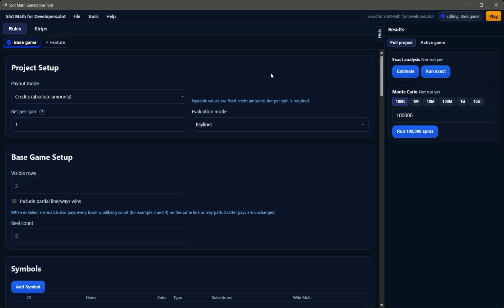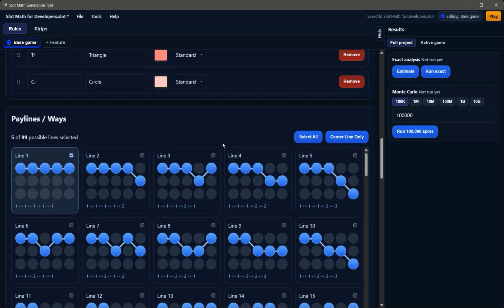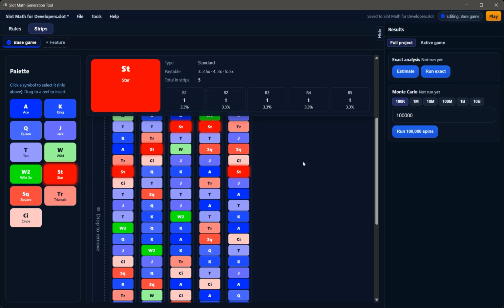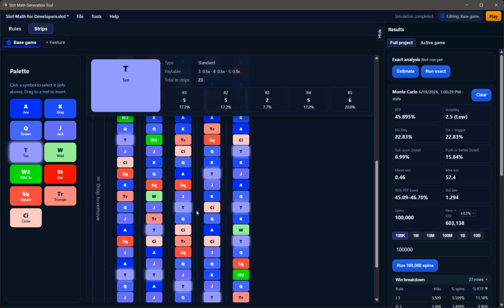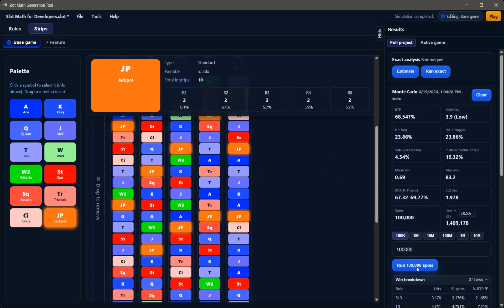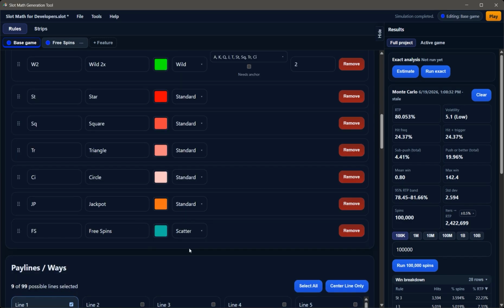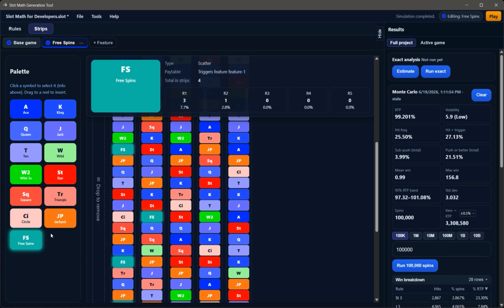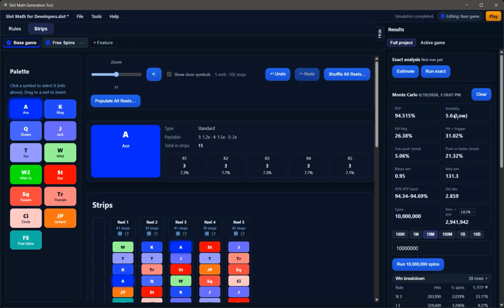Slot Math for Developers Part 2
Let's actually generate some math! In this video I demonstrate how a math model for a slot gets constructed.

The software I'm using here is called Slot Math Generation Tool.

00:00 Welcome back
00:14 Slot Math Generation Tool
00:33 Game Setup
01:48 Symbol Setup
03:25 Payline Setup
04:16 Paytable Setup
05:33 Strip Setup
06:40 Determining RTP
07:04 Using Monte Carlo
07:58 Adjusting RTP by editing strips
09:26 Close symbols
10:55 Adding wilds
11:20 Adding high value tiles
15:03 Add more paylines
15:56 Adding a free spins feature
16:40 Adding a free spins scatter symbol
19:10 Allow free spins to retrigger
21:32 Play the math
22:15 Raising volatility
22:45 Larger Monte Carlo testing
23:20 Wrapping up